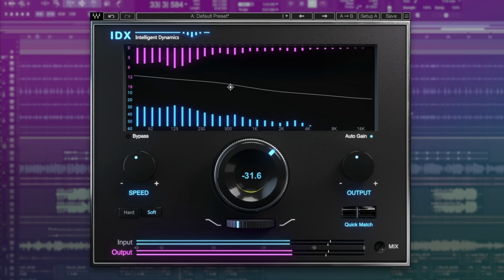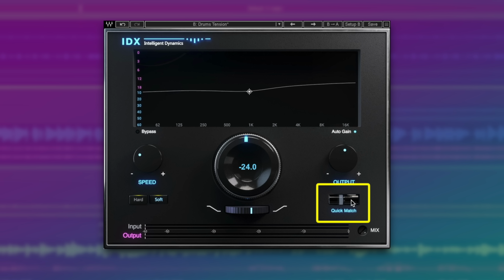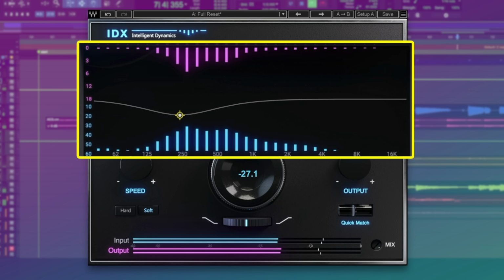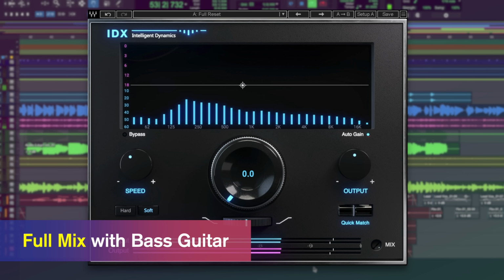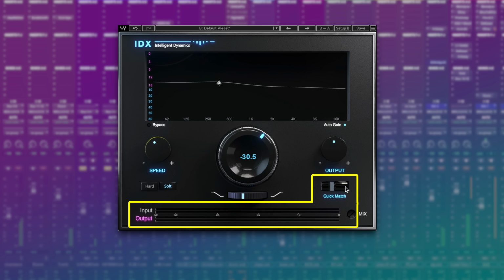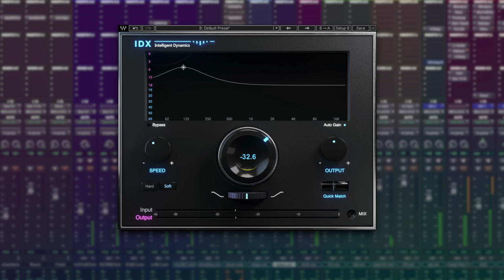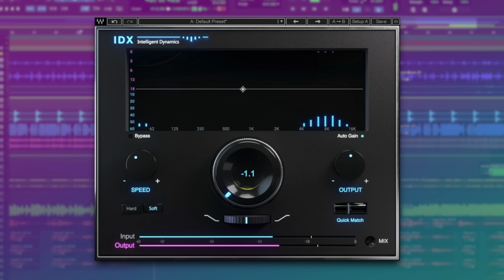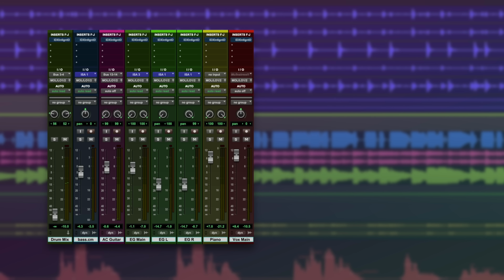IDX in Focus: Experience the Power of Intelligent Dynamics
In this tutorial video, you'll discover how to instantly add punch and focus to your mix using the IDX Intelligent Dynamics plugin. Learn about its features and how to effectively apply them to your tracks.
Hear IDX in action as it transforms acoustic drums, piano, guitar, and lead vocals with unparalleled clarity and energy.

Song: “One Clean Shot”
Artist: James Hodder
Produced & Mixed by: Dan Cooper